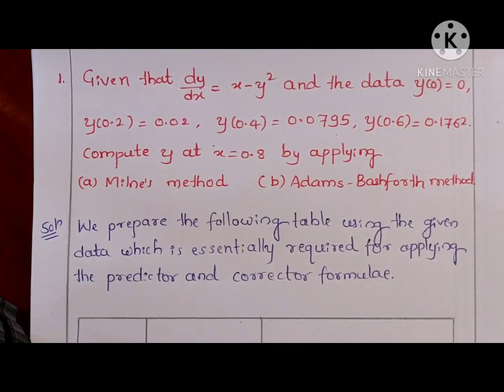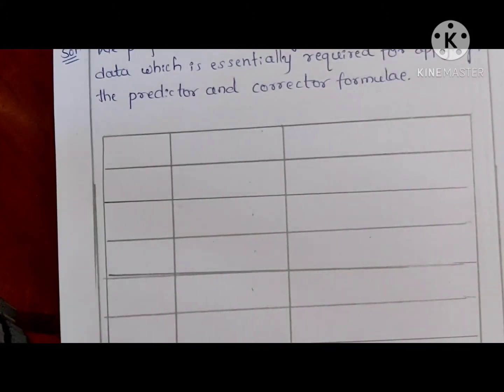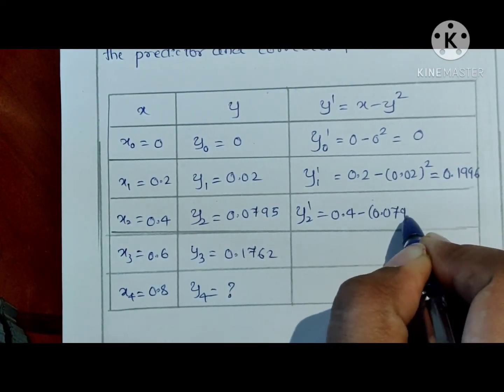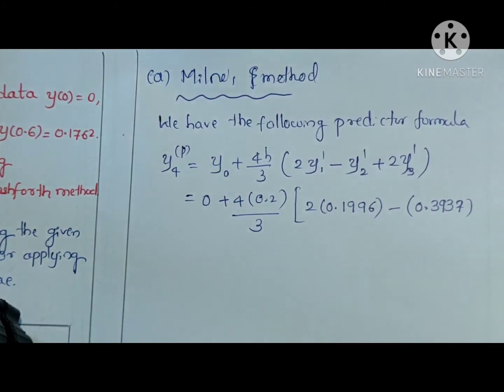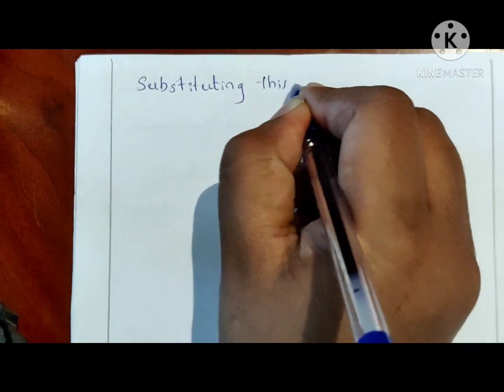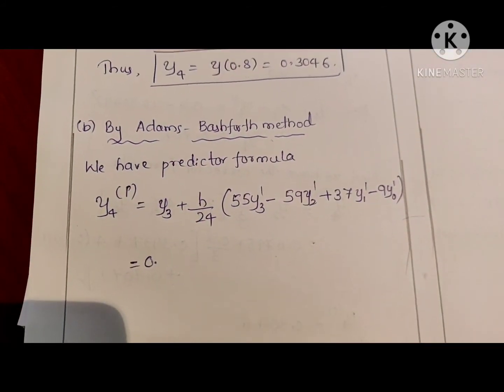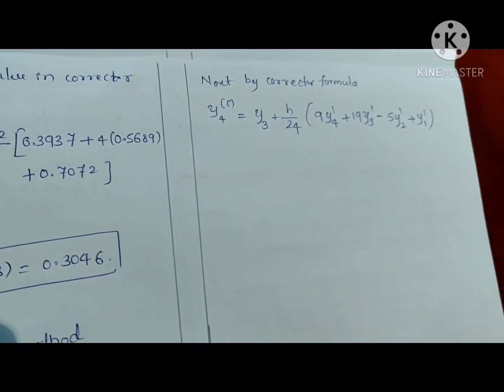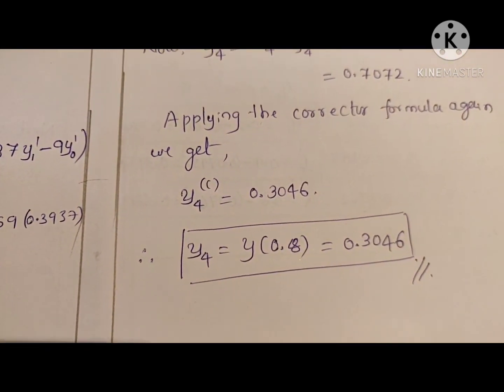18MAT31 MODULE-4# MILNE'S METHOD & ADAMS-BASHFORTH METHOD#..